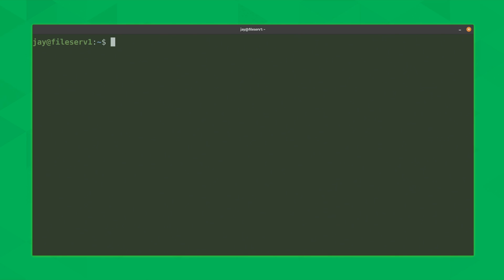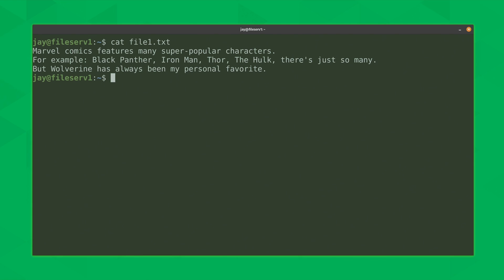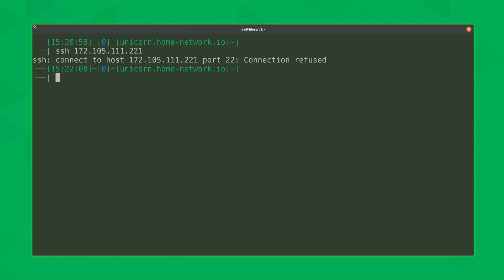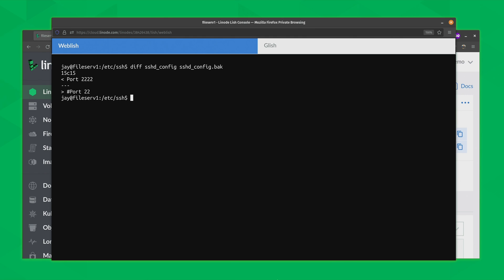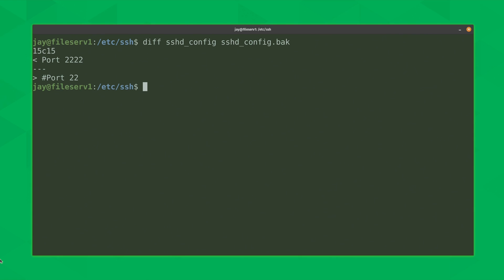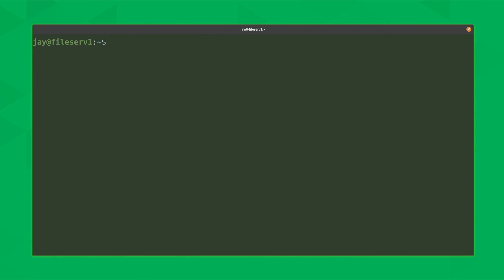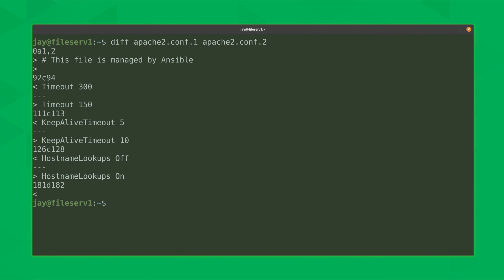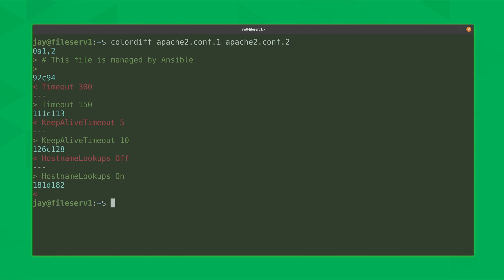Compare Files in Linux | How to Use the diff Command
The diff command in Linux stands for difference. It is used to display the differences in the files by comparing them line by line. This is a useful tool for identifying the differences between two versions of a file, whether it be a code file or a document. In this video @LearnLinuxTV   will show you how to use the basic syntax of the "diff" command, as well as some of the options that you can use to customize the output.

Chapters:
0:00 Introduction
0:18 What is the diff command?
1:20 How do you use the diff command?
4:15 Using Diff for SysAdmin
7:14 Using diff on config files
9:20 Diff output in depth
16:36 Colorizing output
17:37 Showing detailed output
19:00 Conclusion

Product: Linode, diff Command, Command Line; @LearnLinuxTV ;